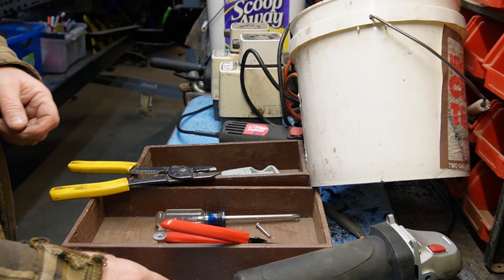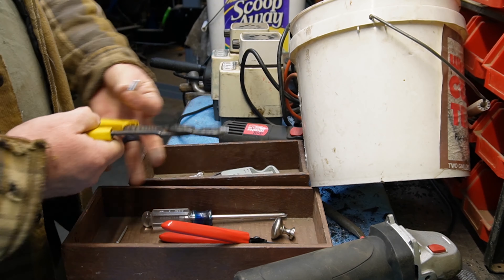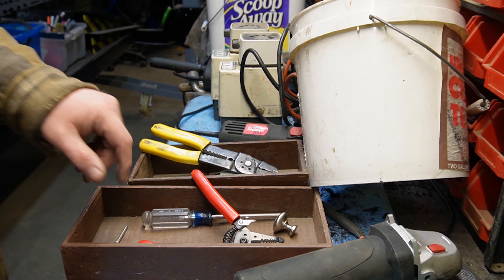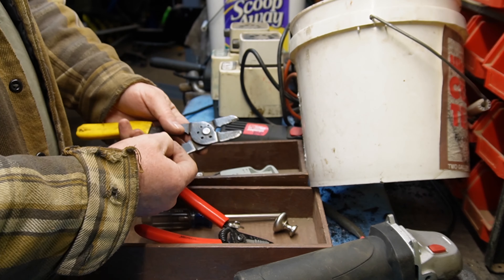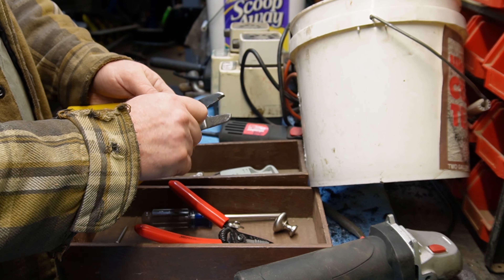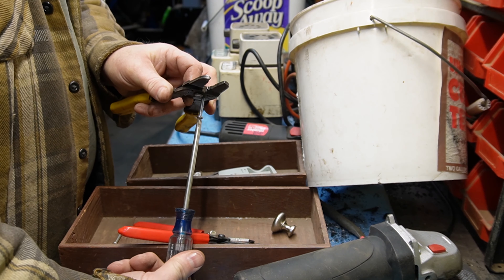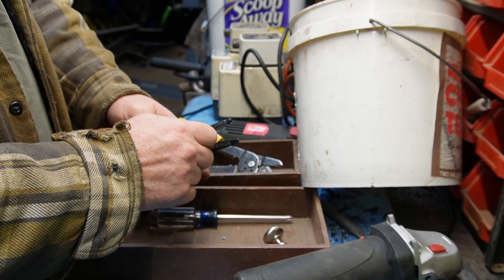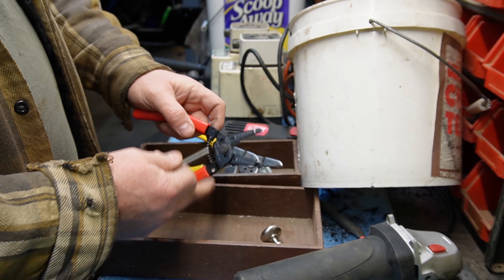DID YOU KNOW THIS ABOUT YOUR WIRE STRIPPERS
JACK OF ALL TIPS & TRICKS
                                Amazon paid links
wire strippers